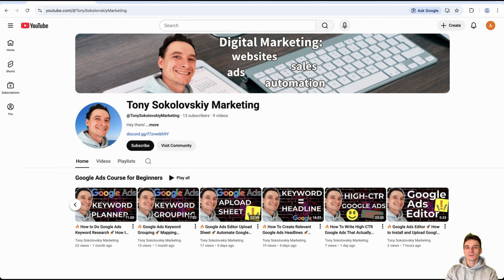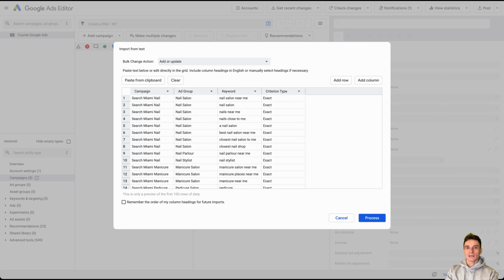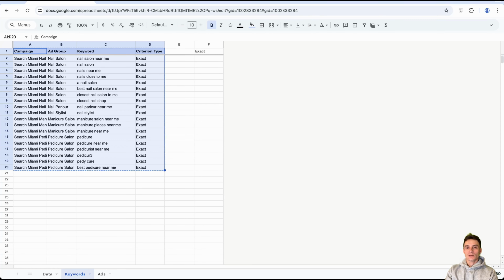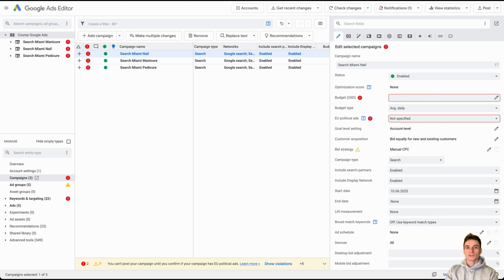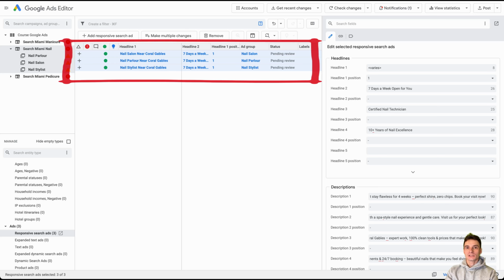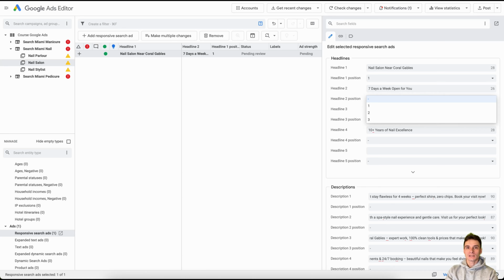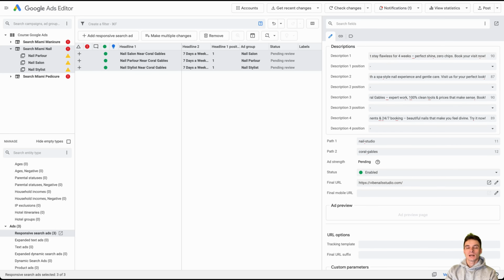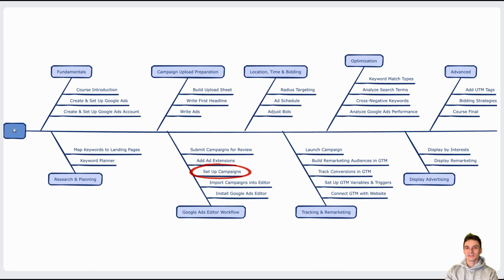🔥 Import Ads from Google Sheets to Google Ads Editor 🚀 Free Google Ads Course 😱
00:00 Importing Campaigns to Google Ads Editor
00:25 How to Bulk Import Campaign into Google Ads Editor
03:45 How Google Ads Editor Handles Duplicate Ads
05:22 Navigating Campaigns and Ad Groups
06:38 Pinning Headlines in Responsive Search Ads
08:18 When and Why we Pinning Multiple Headlines
11:11 Fixing Errors
12:16 Campaign Configuration (Next Lesson)